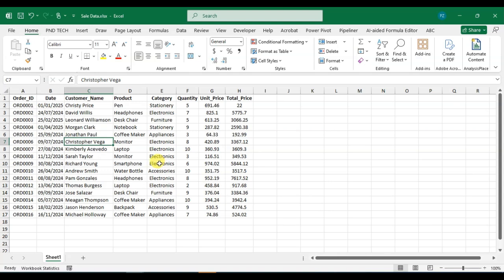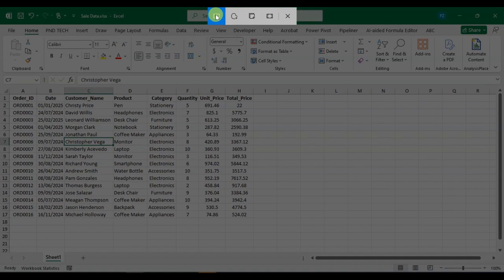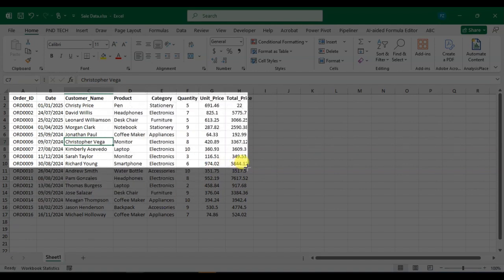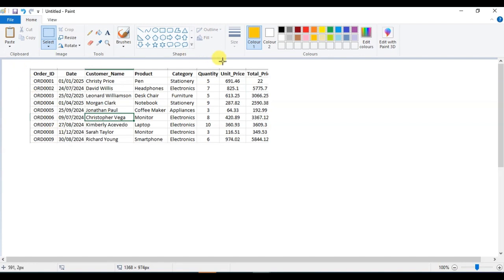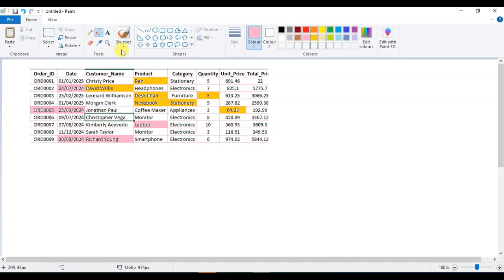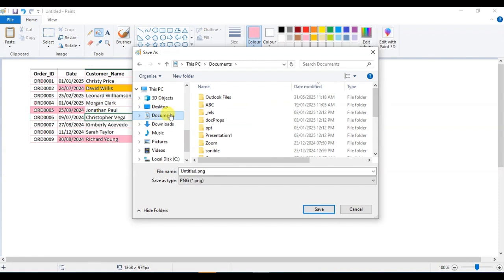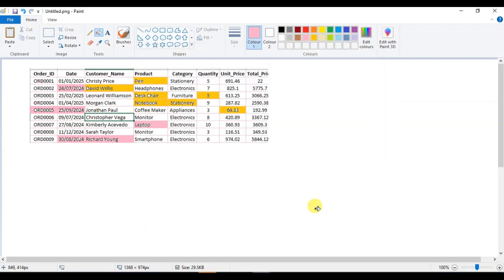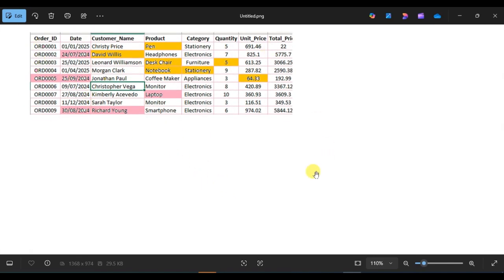How To Take Screenshot Of Selected Excel Data In Excel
you can select different color also see this is a way you can apply on your screenshot. after that if you want to save just go to file and click save. one dialog box open, select the location like documents, rename file if you want i type ABC. file type is PNG but you can change to JPG or GIF then click save and it's done. excel exceltips ps